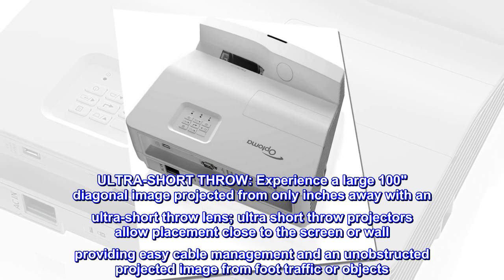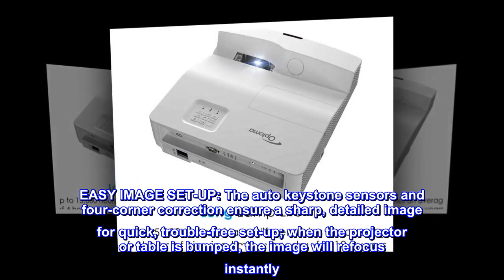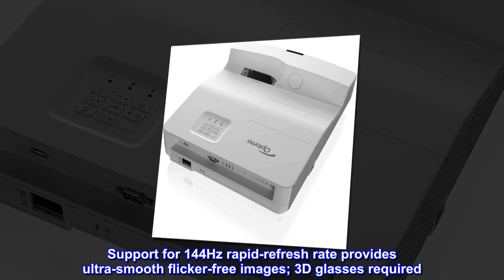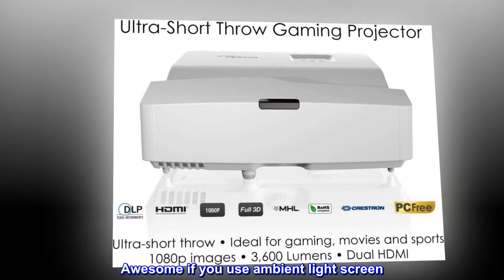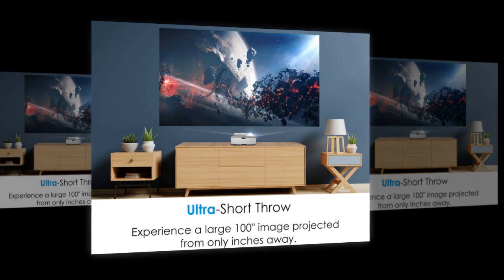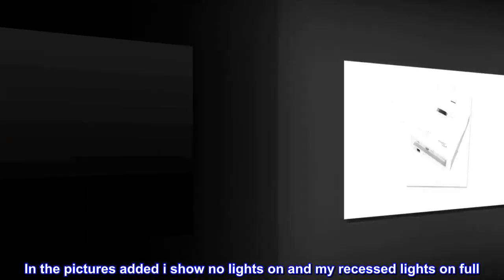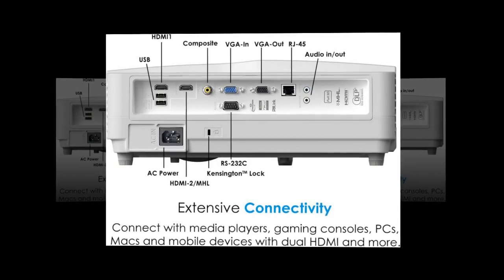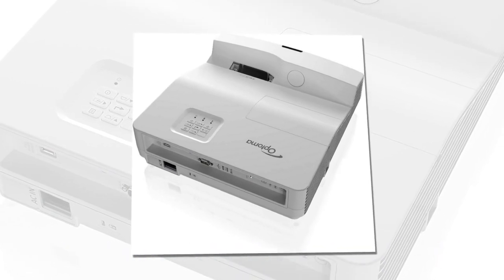Optoma GT5600 Ultra Short Throw Gaming and Movie Projector, 3600 Lumens for Ambient Lighting, Easy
ULTRA-SHORT THROW: Experience a large 100" diagonal image projected from only inches away with an ultra-short throw lens; ultra short throw projectors allow placement close to the screen or wall providing easy cable management and an unobstructed projected image from foot traffic or objects
INCREDIBLE PICTURE QUALITY: Enjoy bright, razor-sharp images with 3, 600 lumens, 20, 000: 1 contrast ratio, and 1080p resolution
EASY IMAGE SET-UP: The auto keystone sensors and four-corner correction ensure a sharp, detailed image for quick, trouble-free set-up; when the projector or table is bumped, the image will refocus instantly
LONG LAMP LIFE: Enjoy up to 15, 000 hours of lamp life enabling an average of 4 hours of viewing time every day 10 plus years
FULL 3D: The GT5600 displays true 3D content from almost any 3D source, including 3D Blu-ray Disc players, 3D broadcasting, and the latest-generation game consoles. Support for 144Hz rapid-refresh rate provides ultra-smooth flicker-free images; 3D glasses required
SCREEN MIRRORING: Enjoy content from iOS or Android mobile devices on the big screen with USB display connectivity
GO WIRELESS: Share wireless presentations and images with Optoma HDCast Pro 1080p HDMI MHL Multimedia Stick, sold separately; WUSB adapter required, sold separately
Awesome if you use ambient light screen
I really love this projector. It took some adjusting of colors and brightness. I found a good scene that was bright and showed a sky in the background and adjusted until i had good color and brightness untill the whites were not washed out and i could see the clouds properly. Definitely took some tweaking. But the picture is great. In bright mode i dont hear the fan and its only about 12 feet from my couch. I cant stress this enough but use an ambient light reflecting screen. Its important. The screen is meant for only receiving light from below. So it shows the projector light but doesnt get washed out by the room lights. I have three large windows in this room and watch during the day with lights on and blinds open and can see the picture just fine. Of course it washes out a tad. But its very watchable. In the pictures added i show no lights on and my recessed lights on full. The color washes a tad but it looks great. If you take the time to adjust color, brightness, contrast and other settings to make it look right. You will not be disappointed. I am using a 100 inch screen and the projector only sits about a foot from the wall. I also use an apple tv for all my apps. I don't think the out of the box apps and connectivity is all that great. To get the best performance and apps, use a different streaming device. Fire tv or something. I also use a bose sound system. I have never used the speaker built in. If you plan on using a projector, you should use a receiver and external speakers and streaming device. Its going to give you the best sound and use of any apps you might want. The color and brightness are the best i have seen for the price sub 4k video quality of any projector i have ever had. And i have had many.